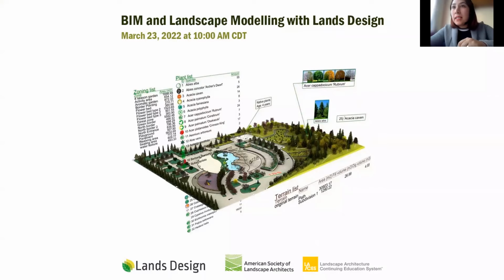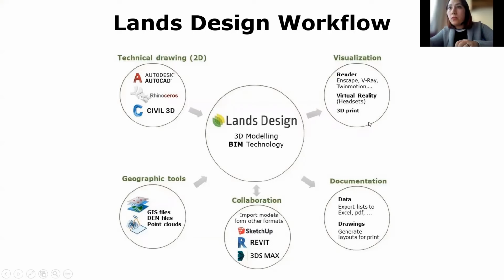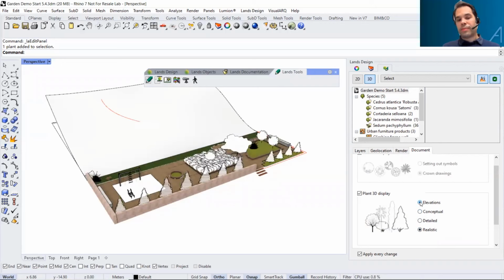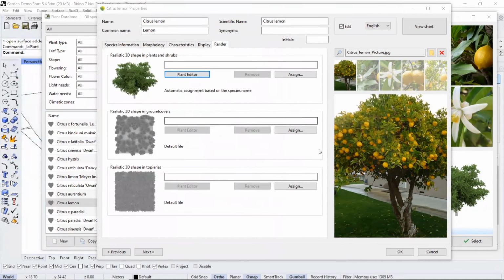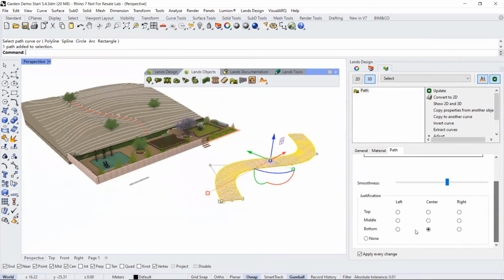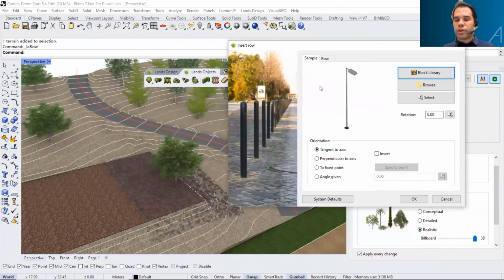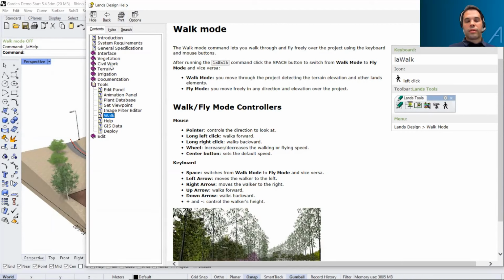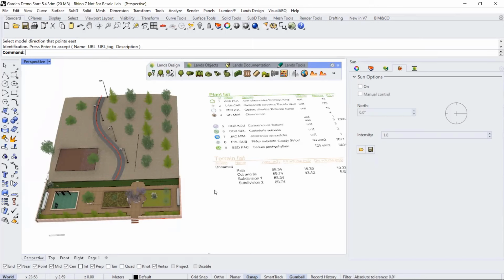Webinar: BIM and Landscape Modelling with Lands Design in Rhino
This session introduces Rhino and Lands Design as a complete pack for landscape design projects from 2D to 3D, documentation and BIM workflow.

Lands Design is a professional software product with BIM technology for designing gardens and green spaces in Rhino and AutoCAD